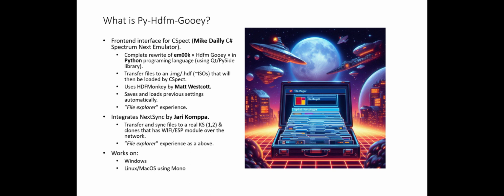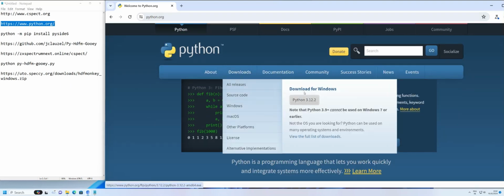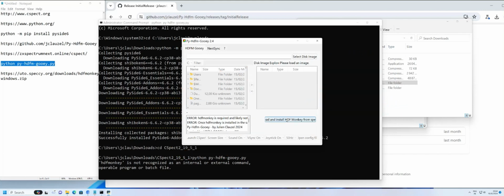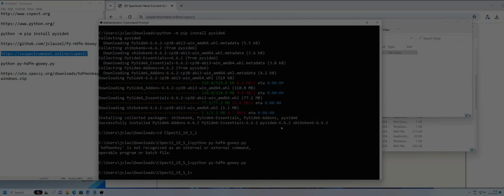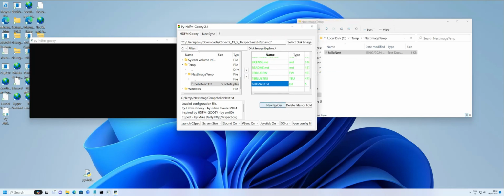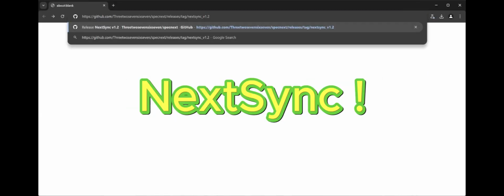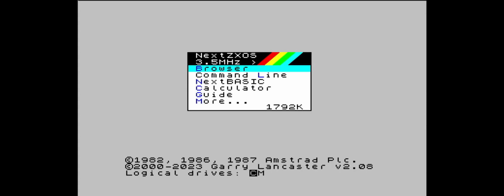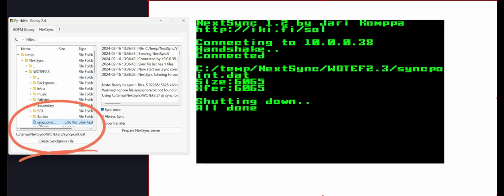Py Hdfm Gooey "Setup & How To" for ZX Spectrum Next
This videos shows how to install, setup and use Ph Hdfm Gooey for the ZX Spectrum Next.

Command line to install PySide6: python -m pip install pyside6
Command line to start Ph Hdfm Gooey: python py-hdfm-gooey.py

Greetings
Cspect – Mike Dailly
HdfmGooey - emOOK
NextSync - Jari Komppa
HDFMonkey - Matt Westcott